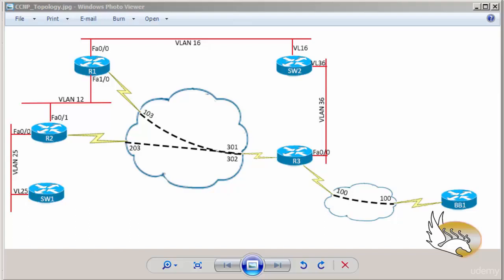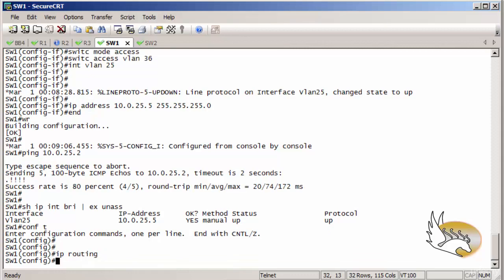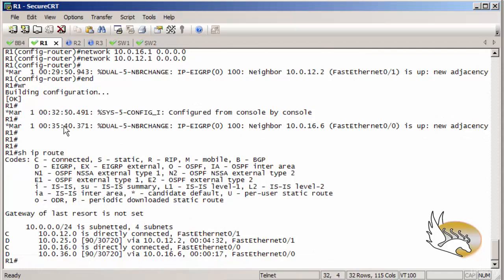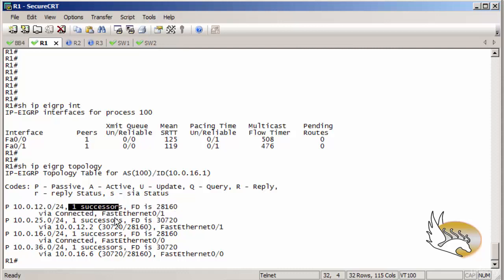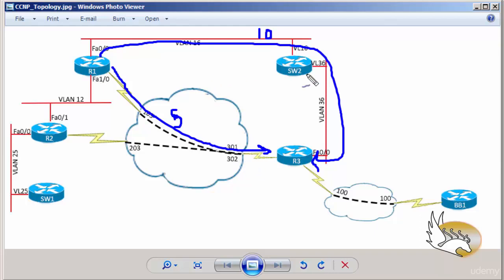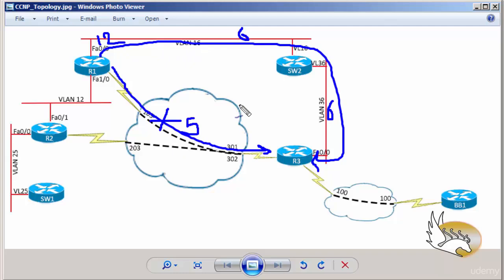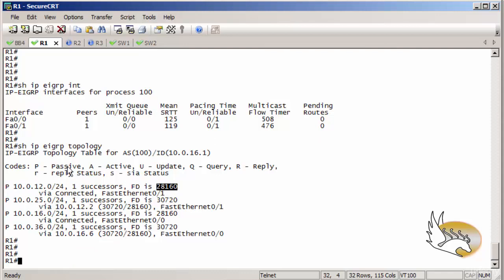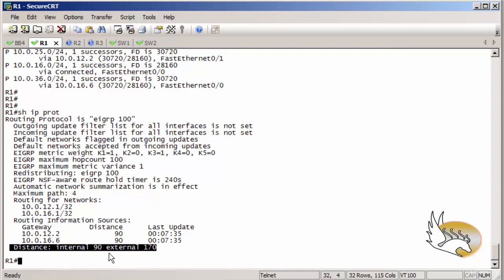CCNP LABS EIGRP COMPLETE PROTOCOL (05)